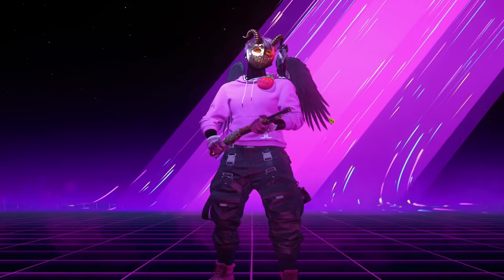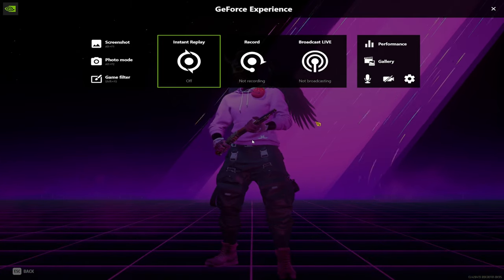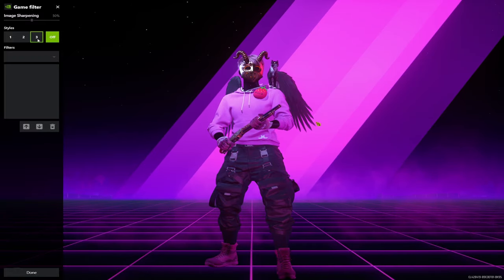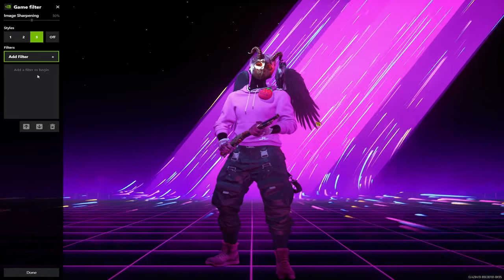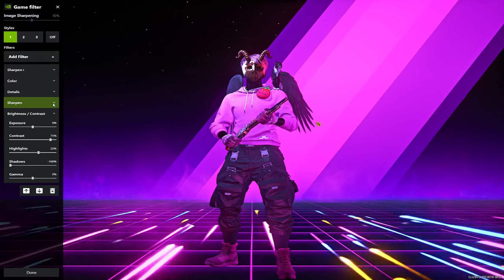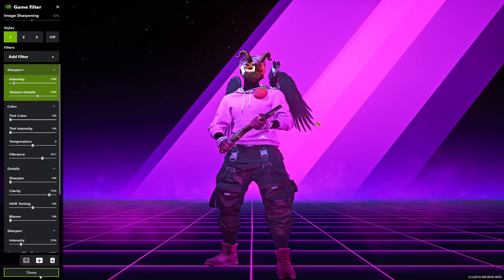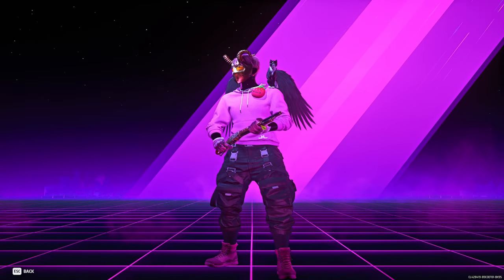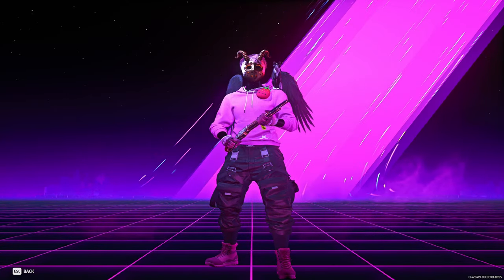My Vibrant Nvidia Filter & Color Settings in The Finals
Here is the end of my placement games! I hope you enjoyed the video!